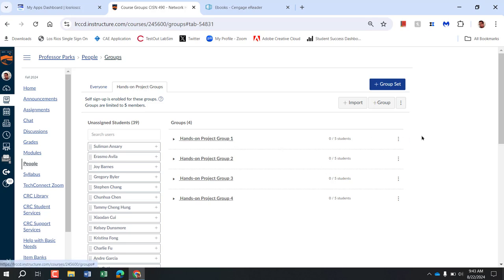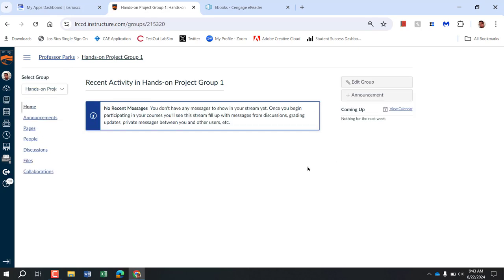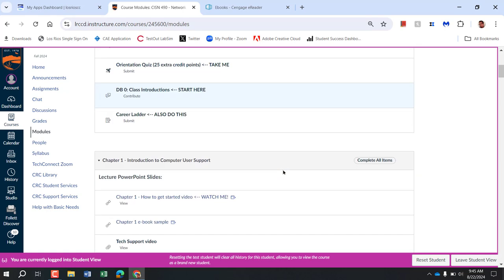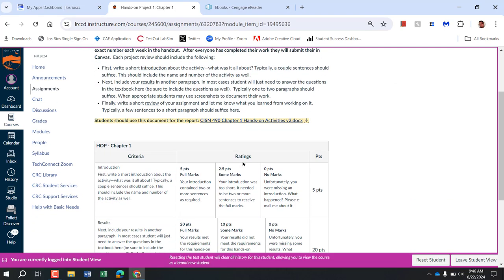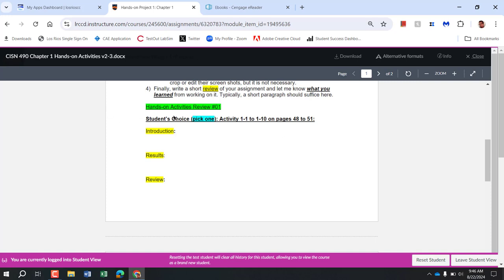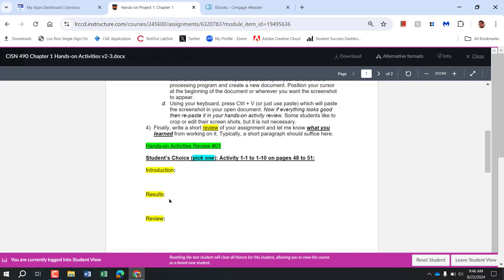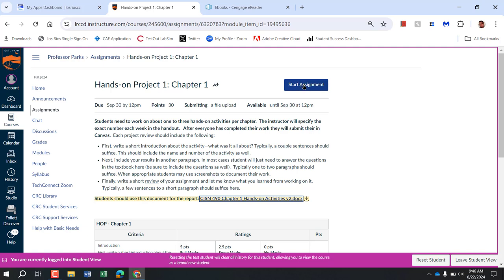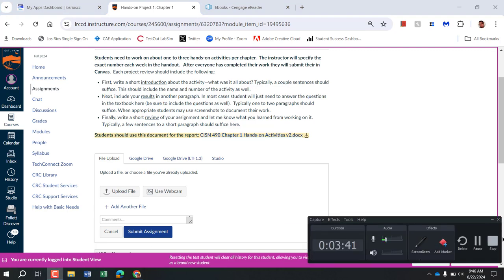CISN 490 Working on the Hands-on Activities as a Group